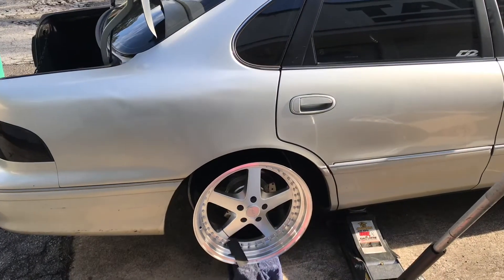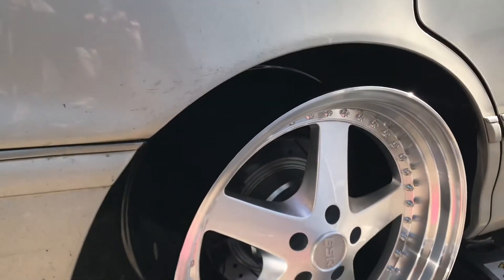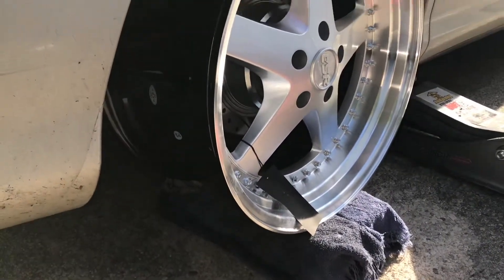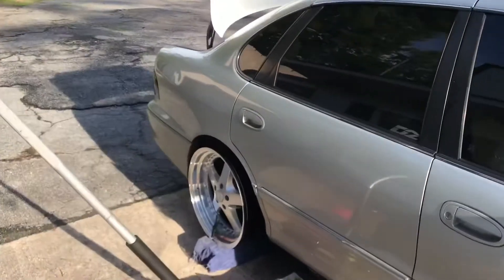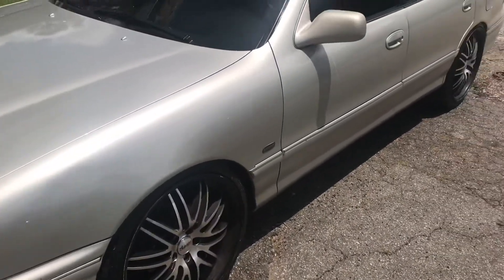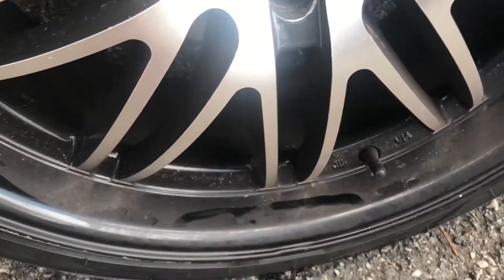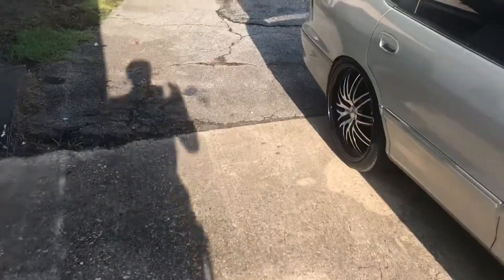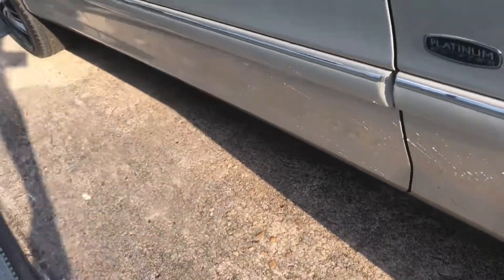Test fit new wheels, random stuff, & tire rotation!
About The Life of Recluzive_Flu:

This channel will consist of things YOU may love to do car passion, and a little bit more of my life! Horses, Fourwheelers, Vacations, Car Shows, Random Trips, Informative videos and Inspirational motivation through my cars and through life.